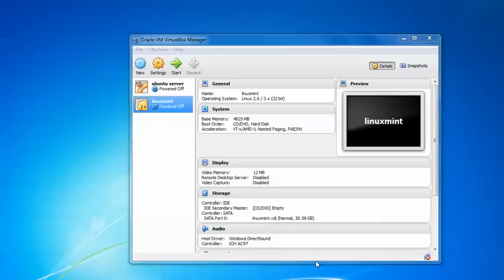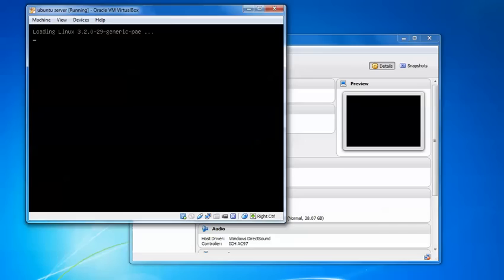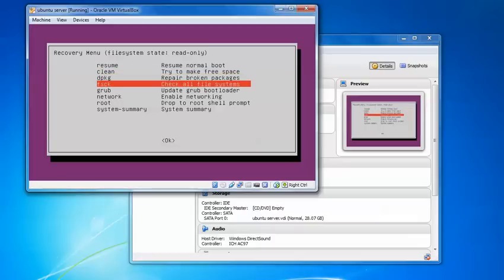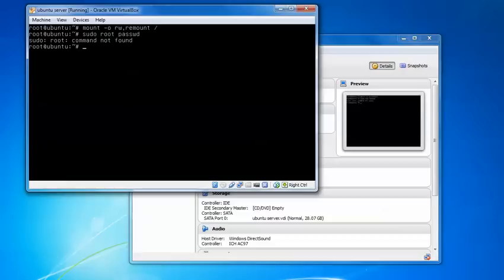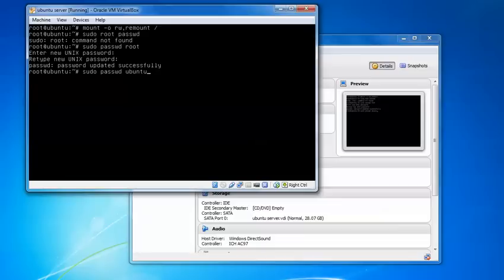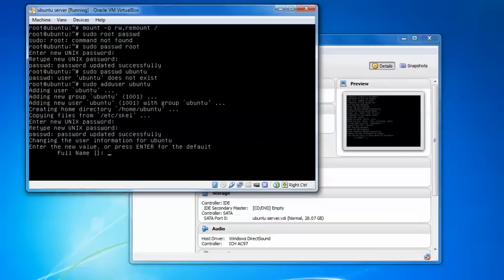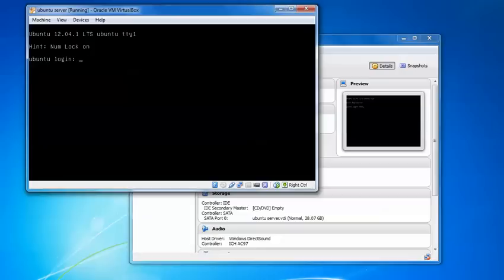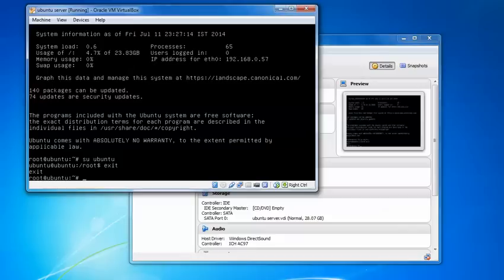How to Reset Root Password In Ubuntu 12.04 | 14.04 | 15.04 | 16.04 LTS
Hello Everyone,

Let us Install Reset Root Password on Ubuntu 12.04 / 14.04 / 14.10 LTS Desktop  -- 64Bit or 32Bit

Procedure…..

Fix Broken Sudo.

Errors that you are getting.

Error 1:-  you may notice an error saying you're not in the sudoers file and the incident is going to be reported.

Error 2:-  sorry user usuario is not allowed to execute '/usr/bin/passwd root' as root on.

Cause and symptoms :-

the /etc/sudoers file has been altered to no longer allow users in the admin group to escalate privilege

the permissions on the /etc/sudoers file are changed to something other than 0440
a user who should not have been has been taken out of the admin group.

By above error and cause can be done by following steps.

To Reset Root Passwd

step1 :- Restart your server or desktop

step2 :- press continue shift untill boot menu show

step3 :- select ubuntu generic second option press Enter

step4 :- then select root shell press Enter

step5 :- type mount -o rw,remount /

step6 :- sudo passwd root or passwd root
           assign passwd and then repeat again the same passwd

Note :- in place of root you can set your name,hostname any name that u assign during installation OR Login.

You can also Create NEW USER
step7 :- sudo adduser ubuntu and give new passwd